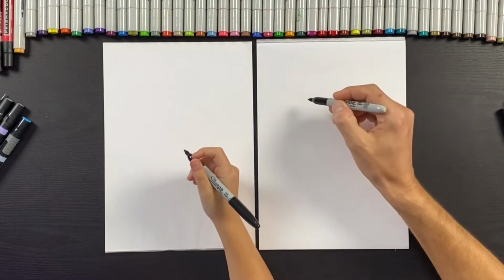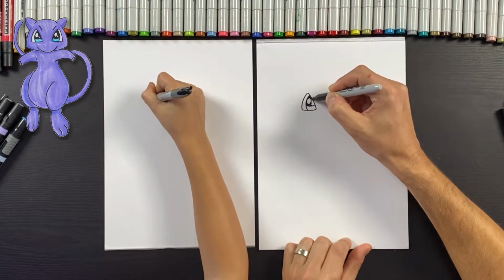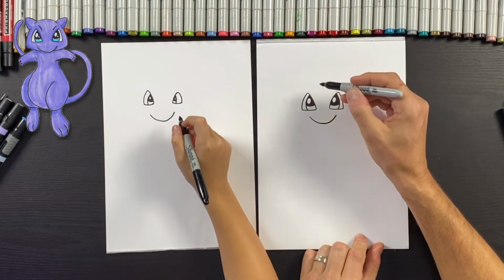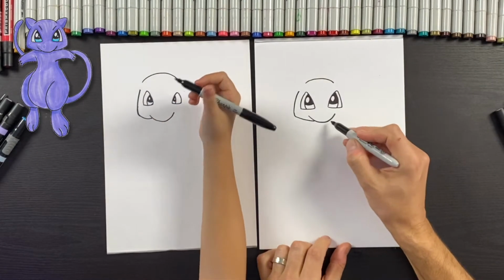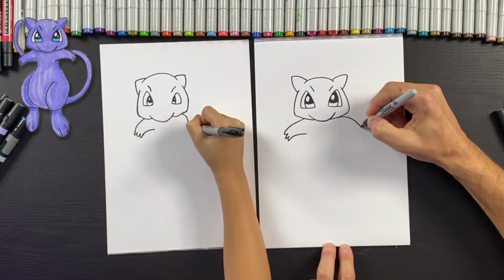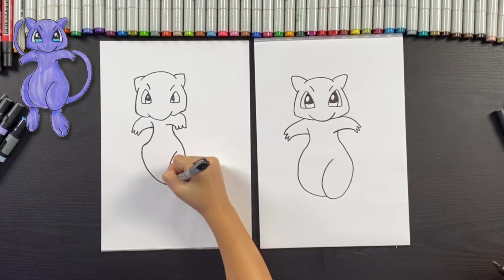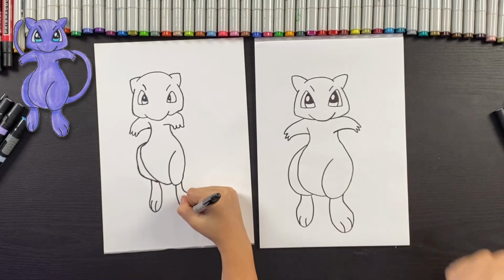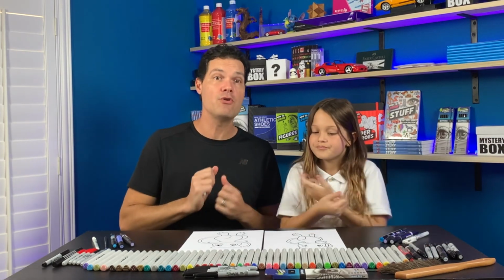How to Draw MEW from Pokemon (Easy Lesson Beginner)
Step by step video on how to draw MEW!!

Follow along as Kora and I take you through the very simple steps to draw the Pokemon character called MEW. This is a beginner level drawing. TIP. Use a pencil first so you can erase any mistakes before committing to a black marker!  PAUSE the video whenever you need a little more time. Good luck.  I know you can do it!

New art drawing lessons posted every day!

Materials used:
Basic sheet of white paper or marker paper
Black Sharpie Marker (thin and thick tip)
Colored Markers

Learning and fun videos for anyone that loves to draw!